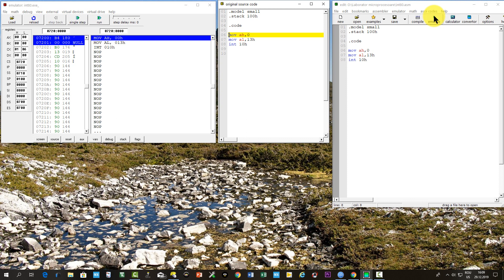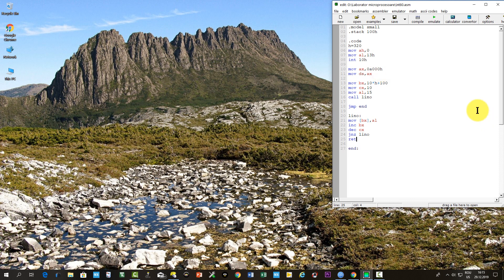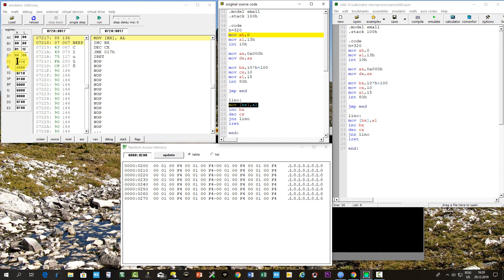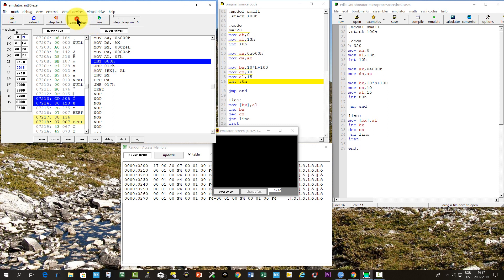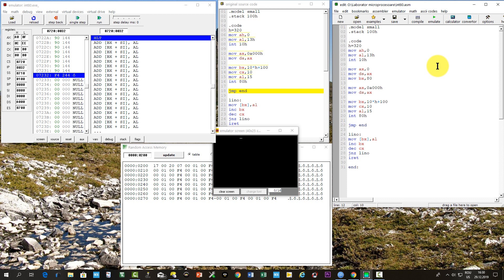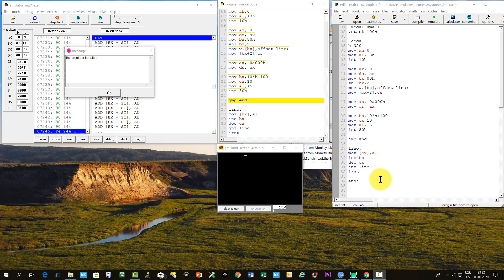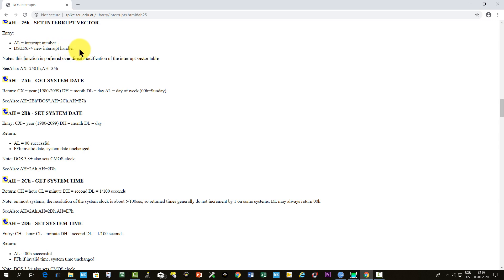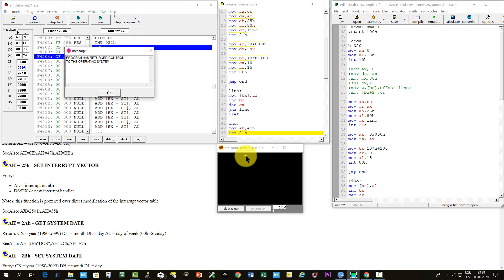User interrupts example for x86 in real mode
As an exercise in understanding a vectored interrupts process, we show an example for writing an entry in the Interrupt Vector Table and invoking an user interrupt, with an interrupt service routine that draw a line in a standard screen. As in a multitasking operating systems this is a forbidden operation, our purpose is purely a didactic one, facilitating a detailed view of such complex mechanisms.